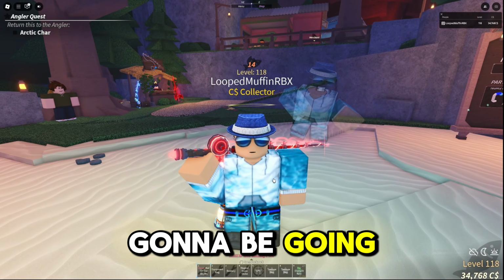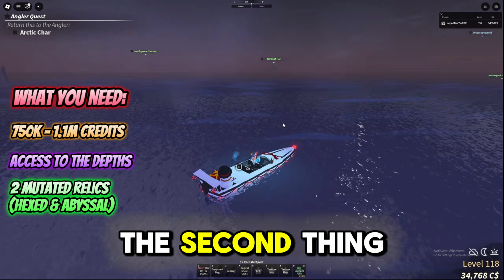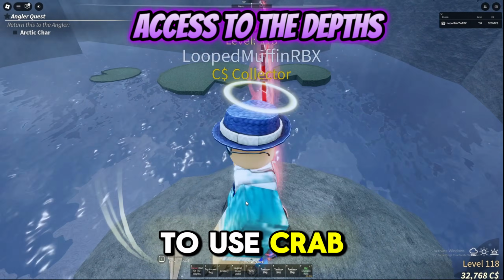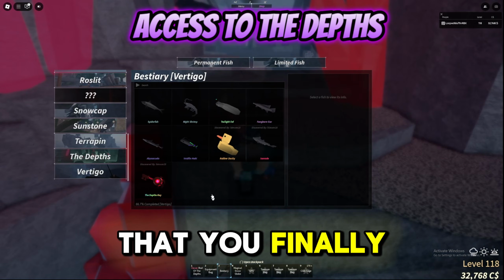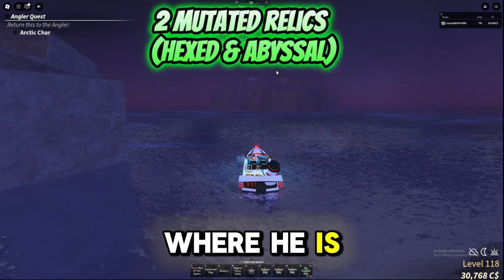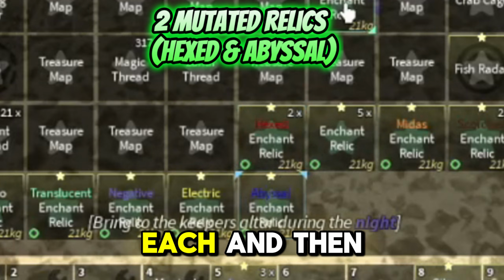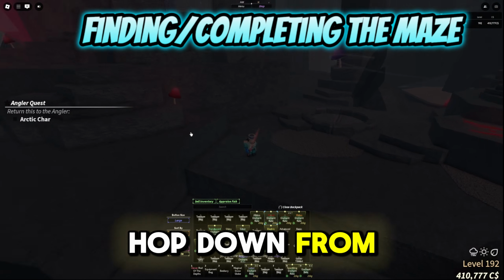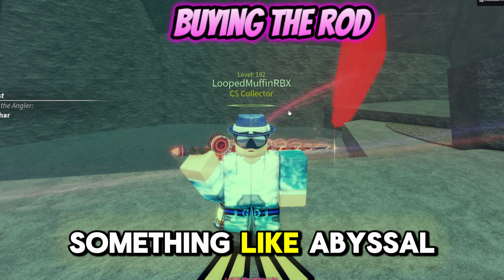*FISCH* HOW TO GET THE ROD OF THE DEPTHS! EASY GUIDE! GET MUTATED RELICS & COMPLETE MAZE FAST!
Today I went over how you can easily get all of the things needed to craft the Rod of The Depths, including how to easily get the mutated enchant relics and complete the maze!

*I would love to start doing giveaways on Fisch but as of now, there is no easy way to gift random players game passes/items. If you have any suggestions on how I can giveaway items, let me know down in the comments!*

THANK YOU ALL SO MUCH FOR GETTING ME TO 25,000 SUBSCRIBERS!

Thank you all for the constant support!

If you would like to know how I run multiple Roblox accounts on one PC, here is a more in-depth tutorial!

My PC Specs For Those Who Are Wondering:

RAM: 32G DDR4
CPU: i7-10700k
GPU: RTX 3070

0:00 Intro
0:27 The Rod Of The Depths
0:49 How To Get 750K - 1.1M Credits
1:56 How To Gain Access To The Depths
5:43 How To Get 2 Mutated Relics (Hexed & Abyssal)
7:59 Gear That You Need
8:26 Finding/Completing The Maze
10:18 Buying The Rod
10:45 Outro